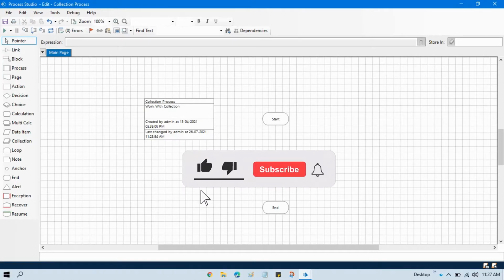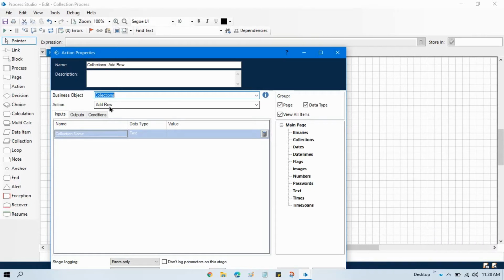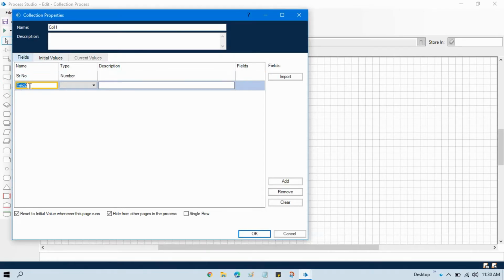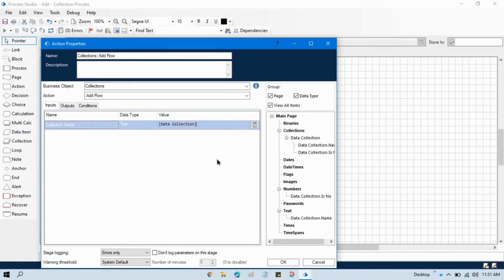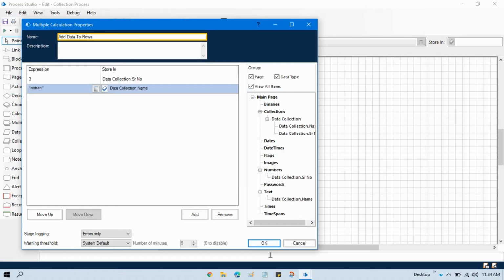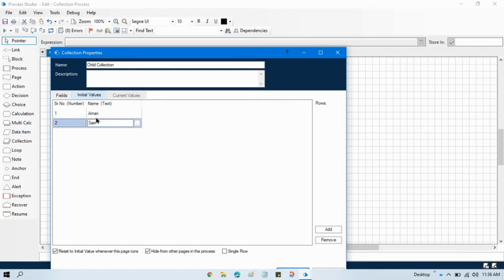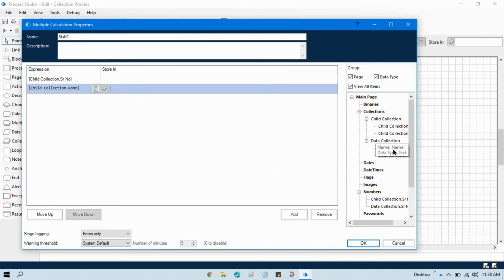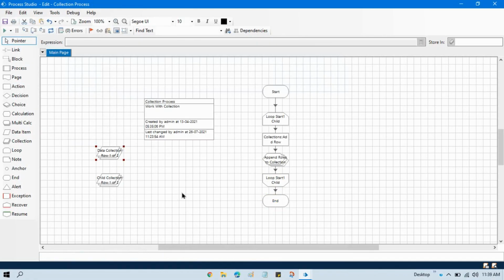👉 Add Row to Collection in Blue Prism | Collection VBO Explained (Step-by-Step)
In this Blue Prism tutorial, you will learn how to add a row to a collection using the Collection VBO step-by-step.

Collections are one of the most important concepts in Blue Prism, especially when working with data handling, loops, and automation workflows.

In this video, we will cover:
• What is a Collection in Blue Prism
• How to use Collection Internal Business Object (VBO)
• Add Row action explained step-by-step
• Real-time usage of collections in automation

This video is useful for:
• Beginners learning Blue Prism
• Developers working on real-time projects
• Candidates preparing for Blue Prism ASDEV01 certification

The Associate Developer certification focuses on object development, data handling, and process implementation, where collections play a key role

My Udemy courses:
Pass GH-300 in First Attempt! GitHub Copilot Practice Tests